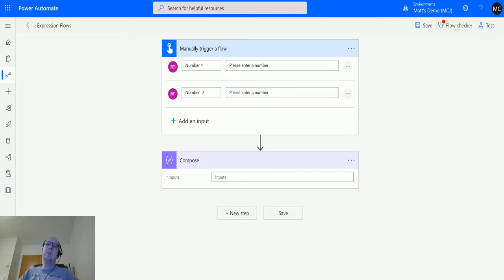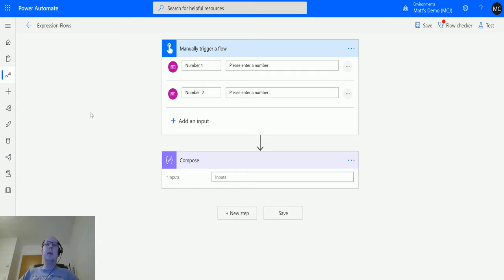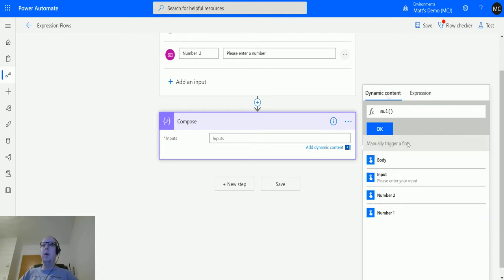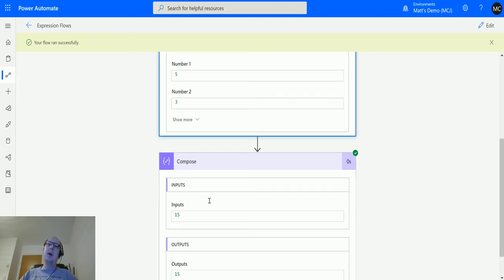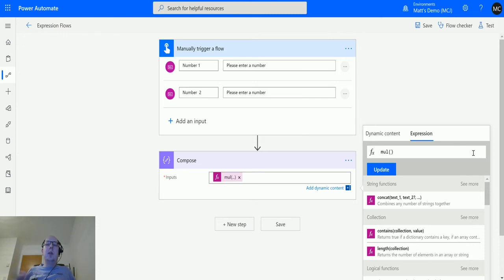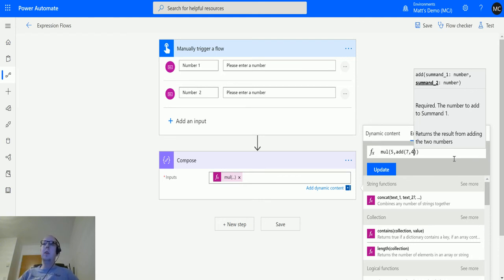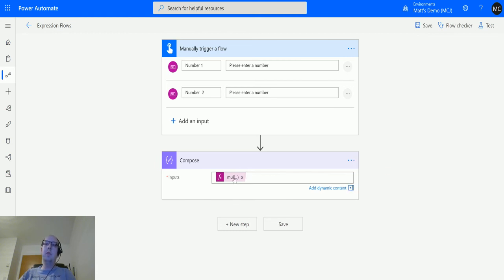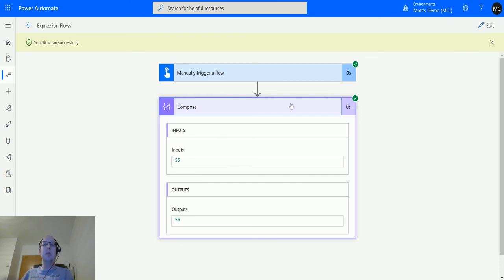Power Automate Expressions How To: mul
In this video, I go through the mul Expression in Power Automate. Power Automate is a powerful automation and integration tool with over 280+ data connectors.